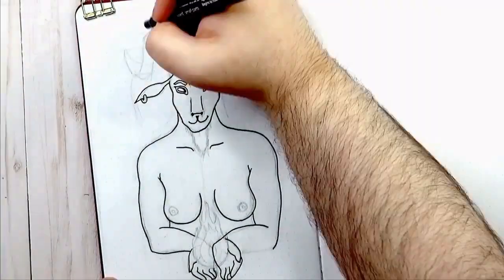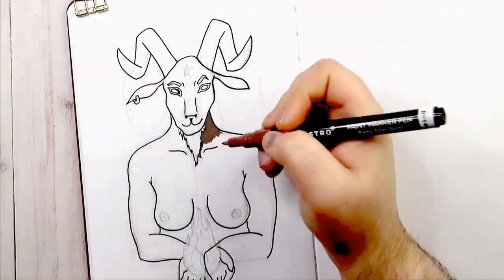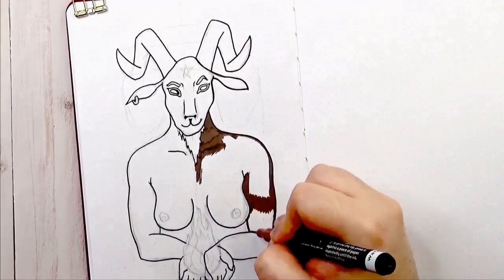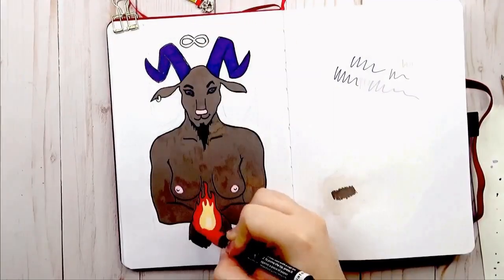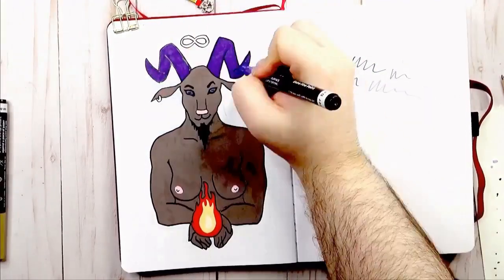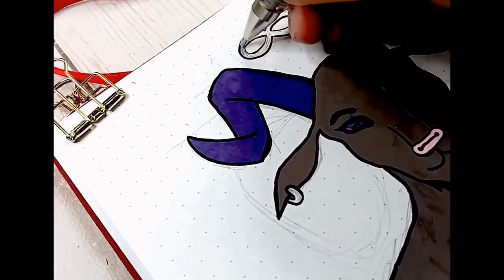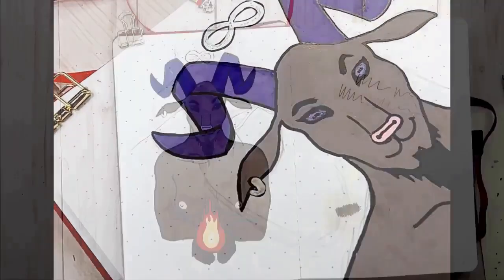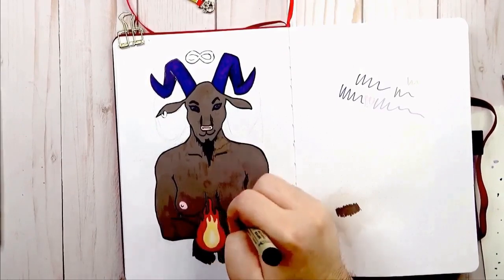Making A Goatman Themed Tarot Card Sketch to Finish | Draw With Me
The Cryptids & Creatures Tarot Deck will be released in December 2023!